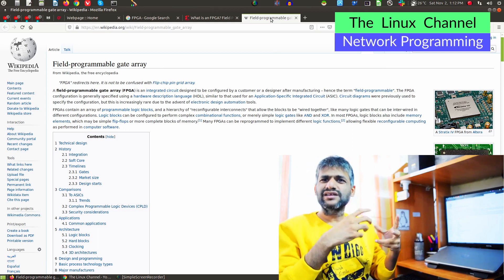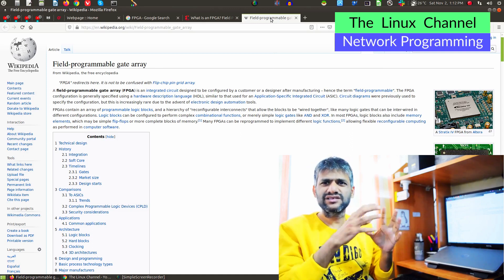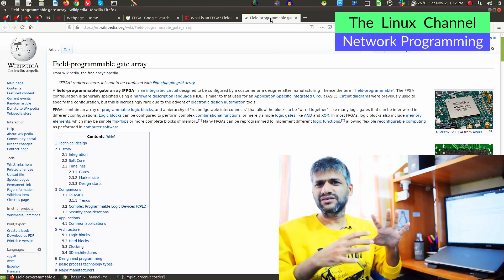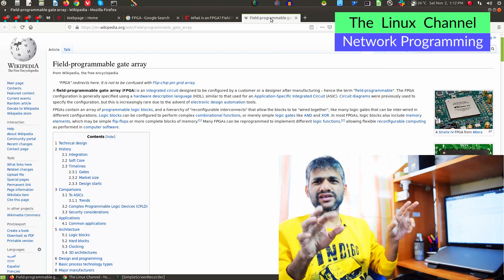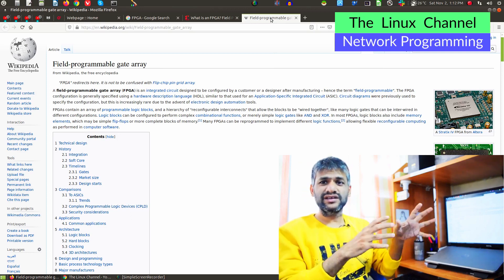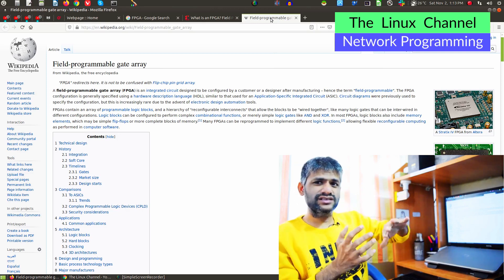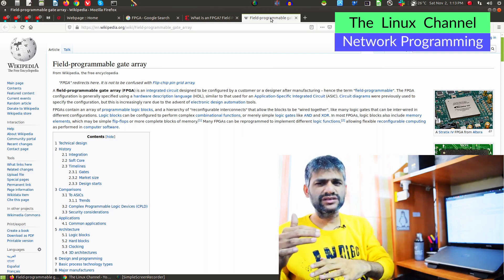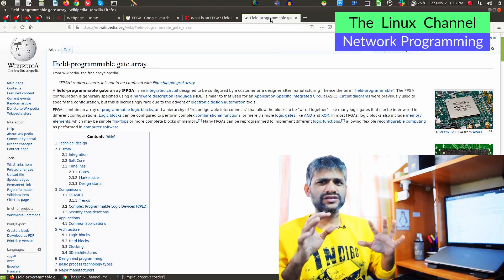0x1d7 Introduction to Network Processors (NPU) - Part 1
0x1d8 Introduction to Network Processors (NPU) - Part 2

W A T C H: Introduction to Network Processors (NPU)

W A T C H: Data-Plane and Control-Plane of a Networking Device